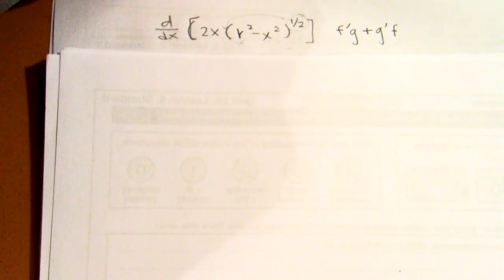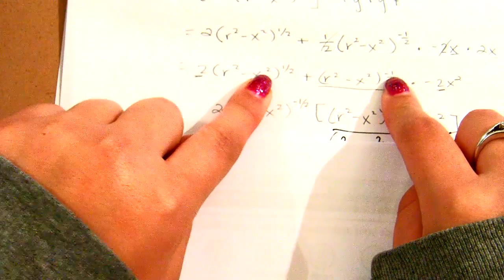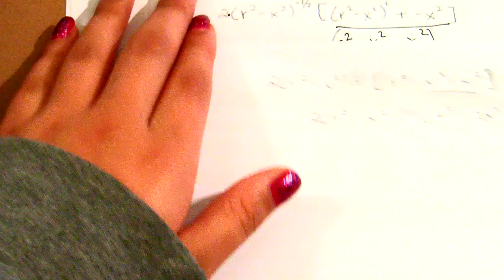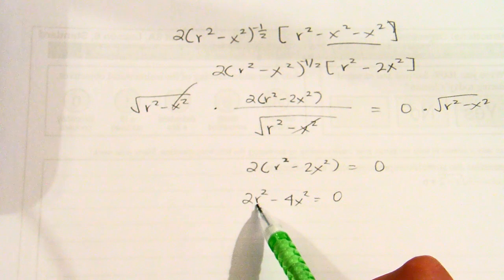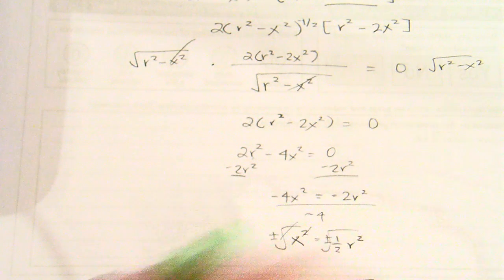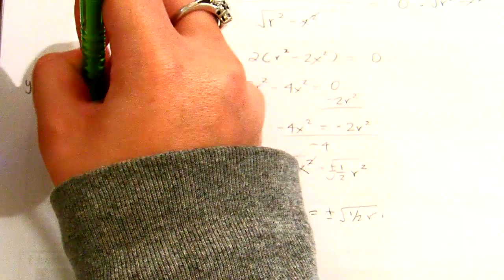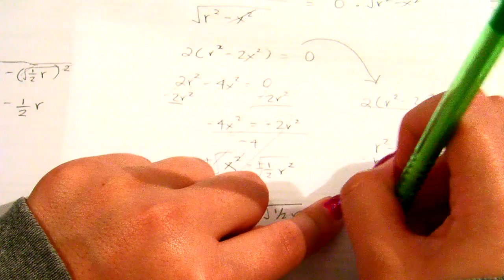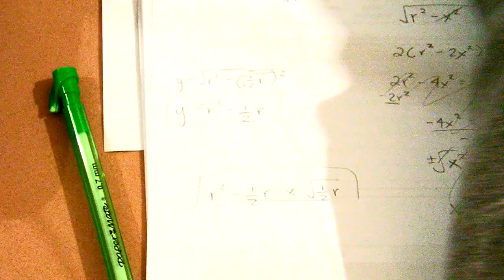12 6 Optimization3b1